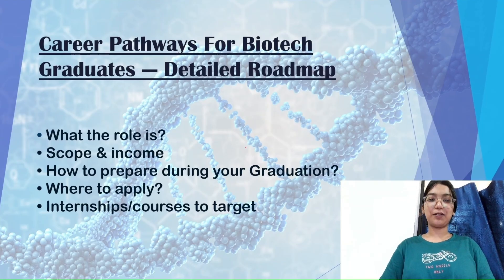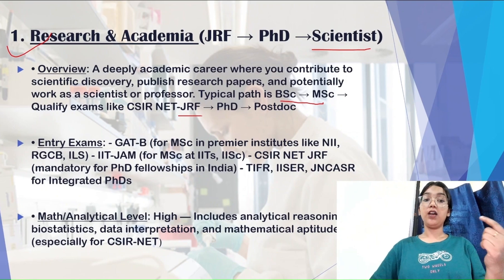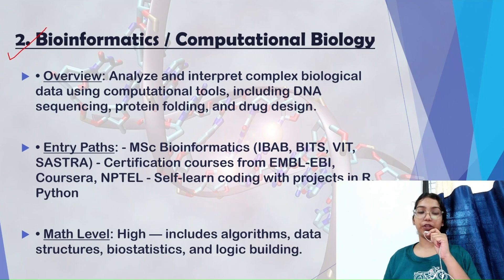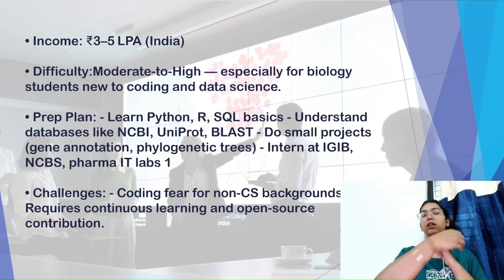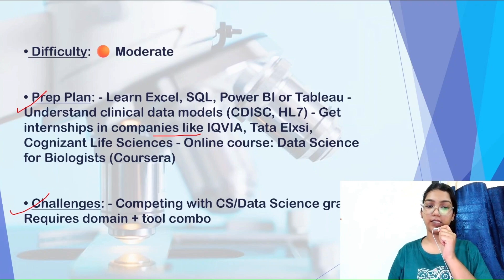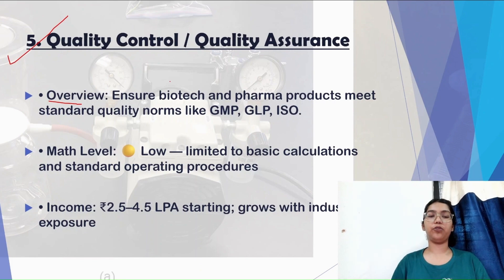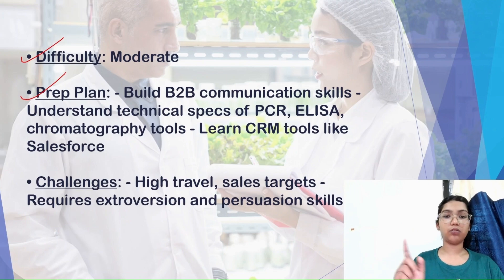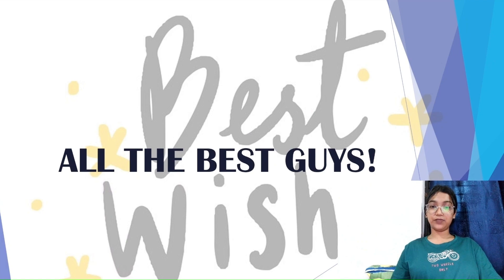Biotechnology Career Roadmap: Biotech Jobs, PhD, Bioinformatics, CRA, Govt. Jobs, IT, QA/QC & More!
🧬 Unlock your future in Biotechnology! This is the ultimate Biotechnology career guide, a comprehensive roadmap for aspiring biotech professionals globally. Whether you're a high school student exploring a BSc Biotechnology or BTech Biotechnology degree, a graduate eyeing MSc Biotechnology or a PhD in Biotechnology, or a seasoned professional seeking biotech job opportunities, illuminates the dynamic world of biotech careers. Learn how to get into biotechnology and secure your ideal biotech profession.
In this in-depth biotechnology career video, we detail various biotechnology career paths, offering invaluable insights into biotech jobs, biotech salaries, and essential biotech skills from scientific research to high-demand biotech industry roles:
Research & Academia (PhD, Postdoc, Scientist): Chart your academic journey from Junior Research Fellow (JRF) to PhD scholar and distinguished Research Scientist or professor. Gain knowledge on securing top PhD fellowships in India (CSIR NET-JRF, GAT-B, IIT-JAM) and global postdoctoral research. Develop analytical skills for scientific discovery and biotech innovation. Vital for research jobs and academic careers in biotechnology.
Bioinformatics / Computational Biology: Delve into analyzing complex biological data. Discover optimal bioinformatics entry path, highly sought-after bioinformatics certification courses (EMBL-EBI, Coursera, NPTEL), and master crucial coding in Python and R. Indispensable for drug design, genomics, proteomics, and data interpretation in the biotech sector. A top in-demand biotech career with significant bioinformatics job growth.
Biotech in IT / Healthcare Analytics (Bio-Analyst): Harness life science data within robust IT systems. Acquire proficiency in Excel, SQL, Power BI, and Tableau. Skills paramount for clinical trials analysis, drug safety, and EHR data in the healthcare IT industry. Explore biotech data science jobs and healthcare analytics careers.
Clinical Research Associate: Understand this pivotal role managing clinical trials, ensuring adherence to regulatory documents and GCP (Good Clinical Practice). A highly sought-after pathway for clinical research jobs and pharmacological careers. Learn about CRA certification and clinical research associate.
Quality Control / Quality Assurance (QC/QA): Foundational area ensuring biotech products and pharmaceutical products meet rigorous quality standards (GMP, GLP, ISO). Stable entry-level biotech jobs and growth in biotech manufacturing and pharma industry. Essential for quality assurance jobs in pharma.
Biotech Product Sales & Marketing: Bridge scientific advancements and market needs. Develop expertise in communicating technical features of biotech instruments, laboratory equipment, and specialized biotech solutions to clients. This path offers exciting biotech sales jobs and product management roles within biotech commercialization.
Government Exams & Regulatory Bodies: Secure prestigious, stable government biotech jobs as a Food Safety Officer (FSSAI), Drug Inspector, or Lab Assistant (ICMR/CSIR) by excelling in competitive biotech entrance exams like GATE-BT, UPSC, SSC CGL & PSCs. Explore biotech government job opportunities.
Science Communication/ EdTech/ Entrepreneurship: For individuals passionate about translating complex scientific concepts for broader audiences. Explore opportunities in science journalism, content creation (YouTube, blogging), EdTech platforms, and launching your own biotech startup. This embraces scientific outreach and science popularization in the biotech ecosystem.
Insights in this Essential Biotech Career Guide:
Overview of each major biotech career pathway & biotech specialization.
Crucial biotechnology entrance exams & selection processes (CSIR NET, GATE, IIT-JAM, GAT-B).
Realistic biotech salaries in India & global biotech salary trends.
In-depth analysis of difficulty levels & challenges across biotech fields.
Strategic preparation plans, valuable biotech internship experiences (IISc, CSIR, NCBS, TIFR), & recommended online biotechnology courses (NPTEL, Coursera).
Essential analytical, mathematical, computational, and practical skills for biotechnology careers.
Expert advice navigating the biotech job market & identifying in-demand skills.
Choosing the best biotechnology career aligning with your aptitudes.
This video is an indispensable resource.